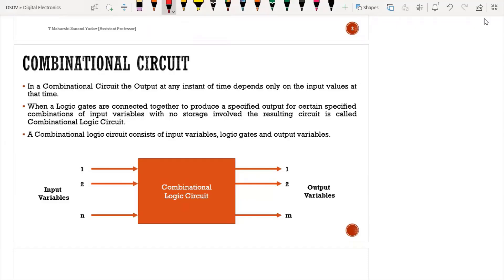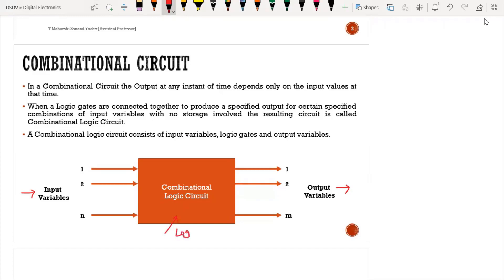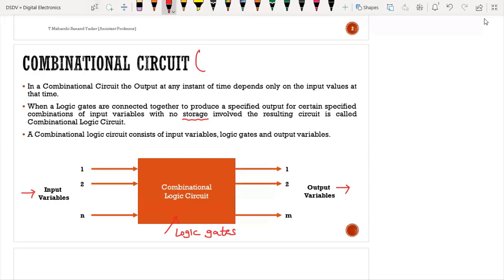What is meant by Combinational Circuit || Digital Electronics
T Maharshi Sanand Yadav
Assistant Professor
Dept. of Electronics and Communication Engineering